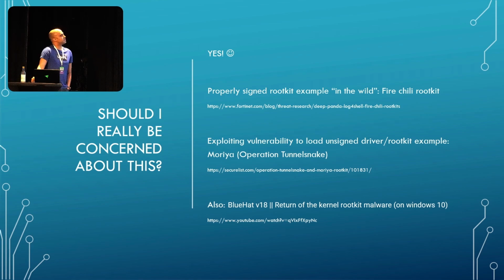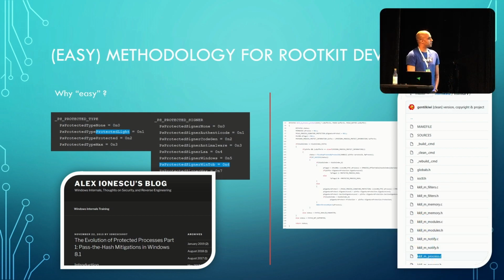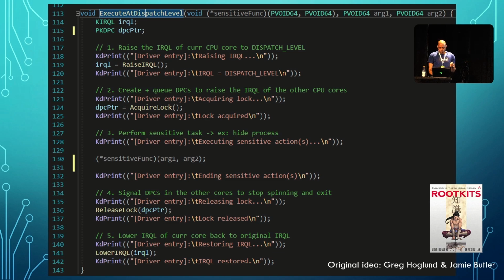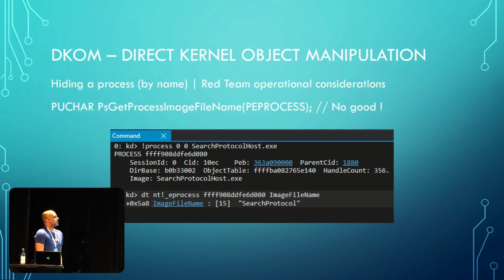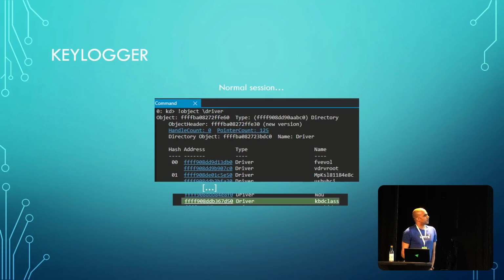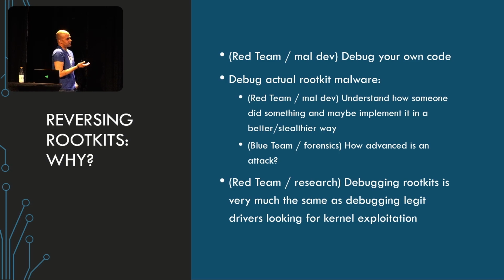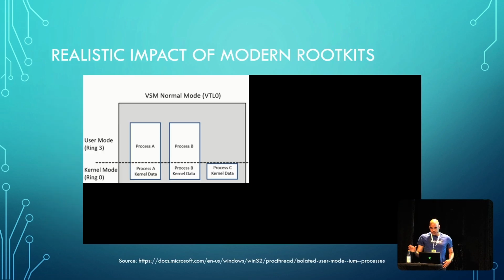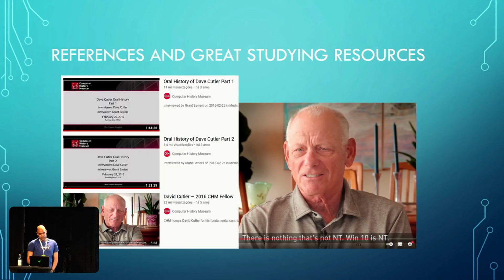BSides Oslo 2022 – Andre Lima – Life in the Windows Kernel for Red Teams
Andre is Red Teamer since 2011, who has worked in Portugal, Australia, and now at PwC Norway in Oslo. An avid researcher he tries to publish as often as possible on his Youtube channel (search “0x4ndr3”), and blog (current & old blog

His main areas of expertise are reverse engineering, exploit development, and malware development with AV bypass.

Outside of cyber security, he enjoys spending it with his 2-year-old daughter, editing video and playing basketball or tennis.

In this presentation, Andre will go through details of not only things to consider when developing in the kernel but, most importantly, things to consider when developing malware for the Windows kernel. He’ll explain synchronization when the Operating System is not cooperating with you, memory type usage considerations, Direct Kernel Object Manipulation (DKOM), and finally show a demo on a rootkit he’s constantly developing, doing the following:
* Hide a process by PID
* Hide a process by name (full name over 15 characters)
* Hide a process by name whenever it’s created
* Hide a driver/rootkit
* Elevate privileges from any process given their PID
Finally, he’ll be giving tips on reverse engineering a malicious rootkit